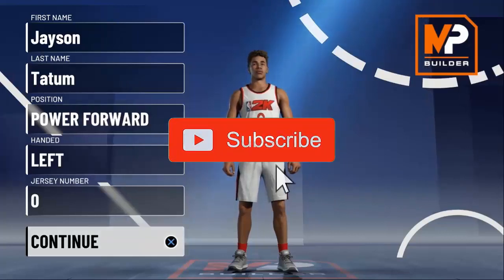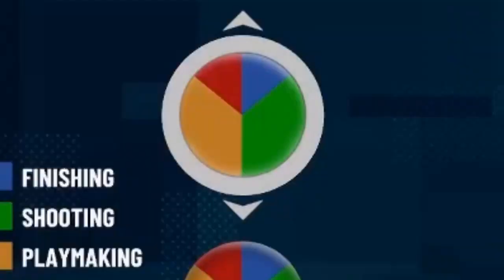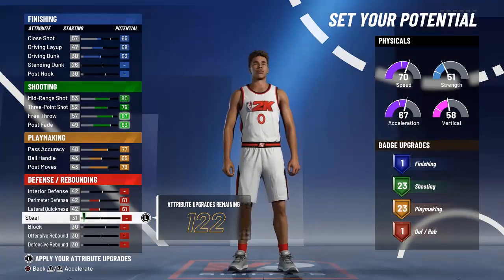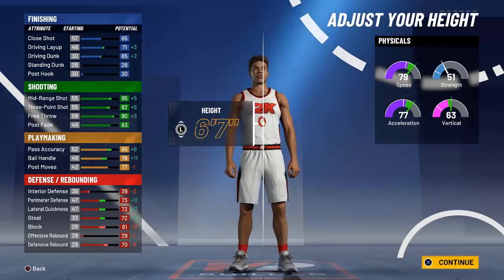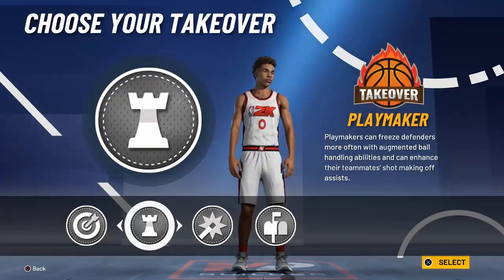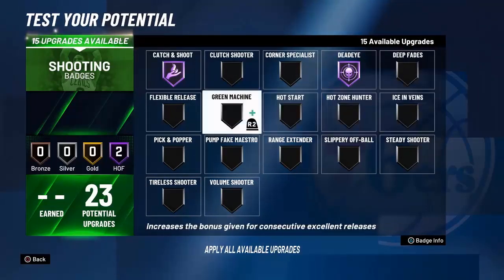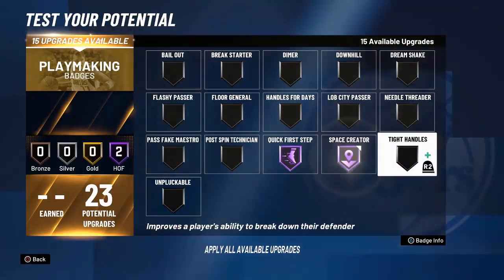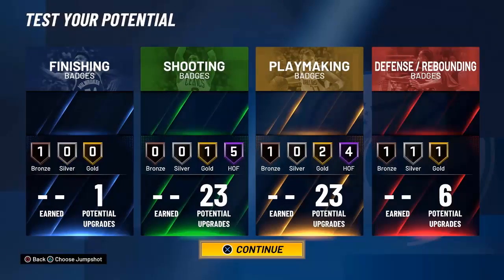BEST STRETCH PLAYMAKER BUILD NBA 2K21 JAYSON TATUM BUILD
The best stretch playmaker build on nba 2k21 demo.